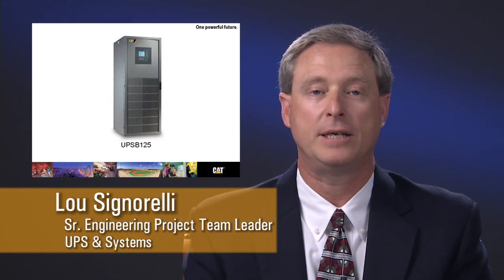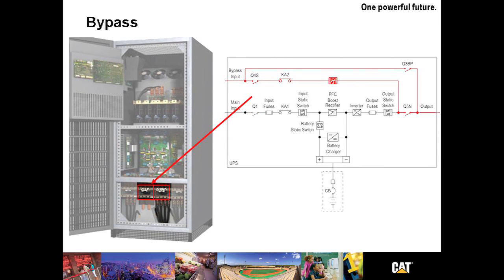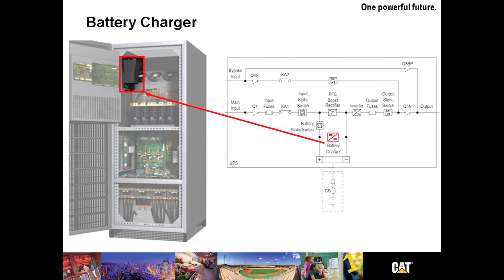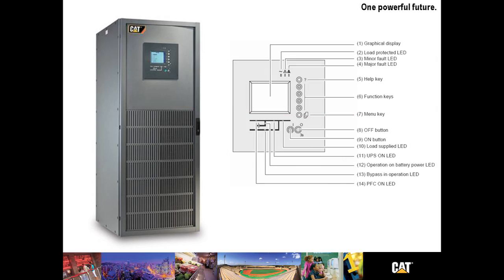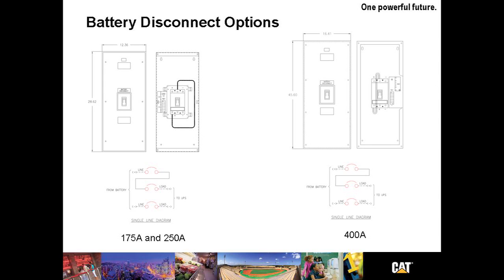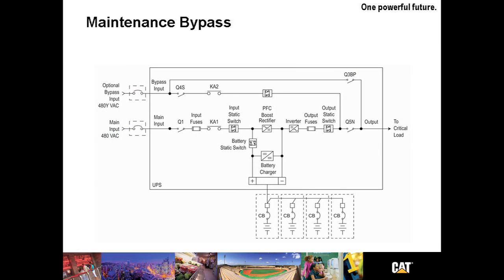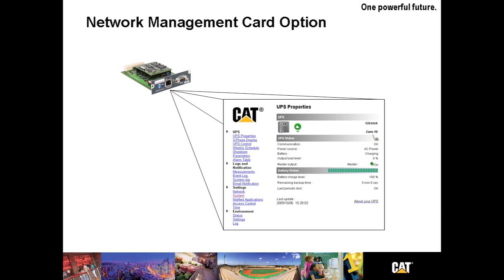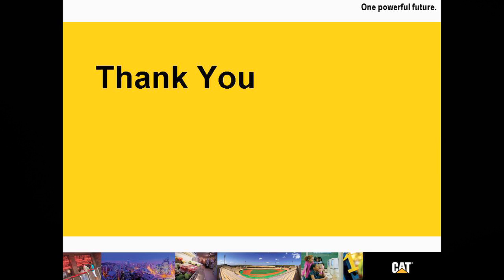Cat Uninterruptible Power Supply: UPSB125 Features Overview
This video provides an overview of the Cat UPSB125 product, available from 60 - 120 kVA 50 Hz.  The UPSB125 has been specially designed for customers needing reliable protection against a full range of power disruption events.